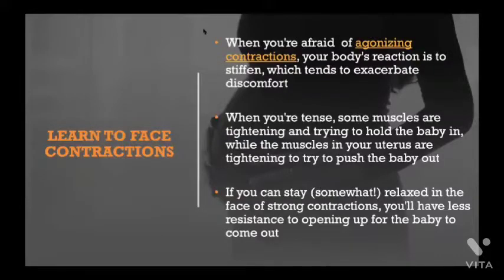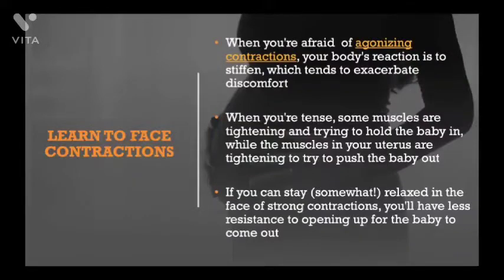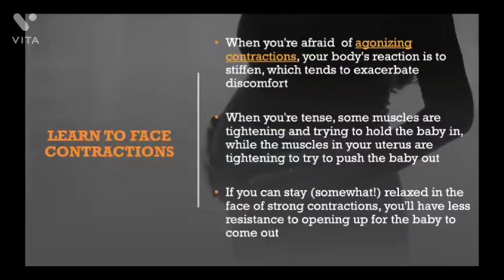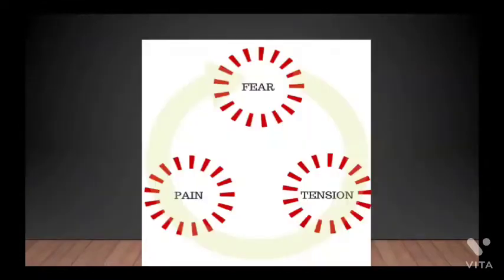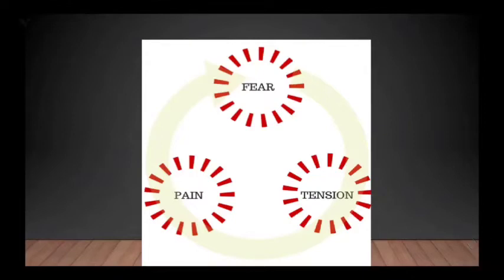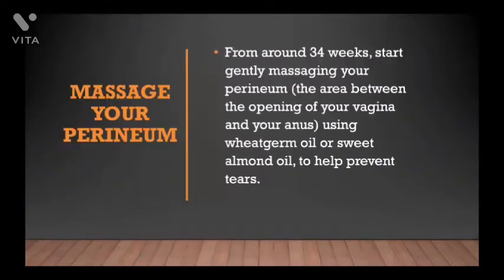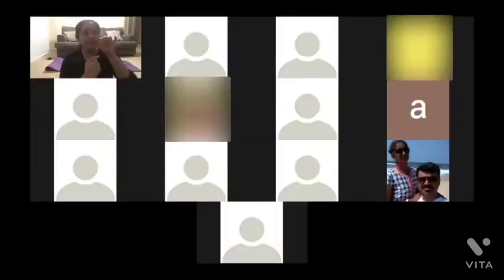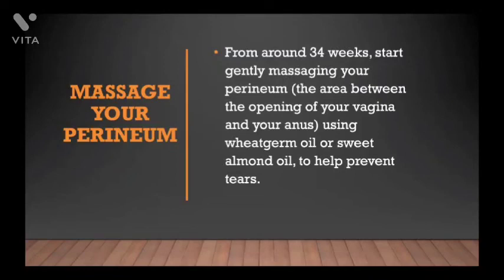How to prepare physically for labour-part4(learning to face contractions & preventing perineal tears